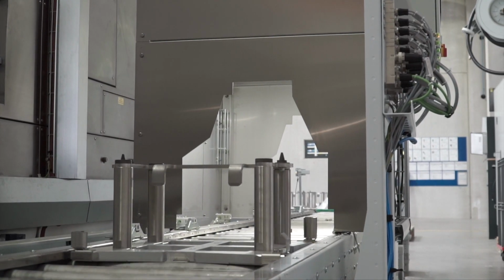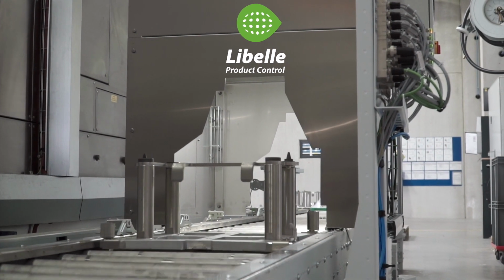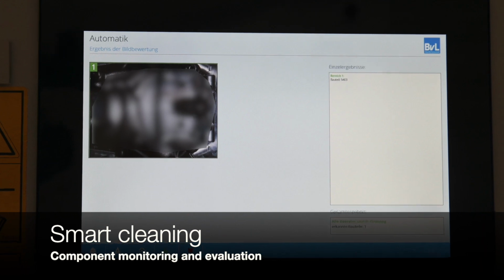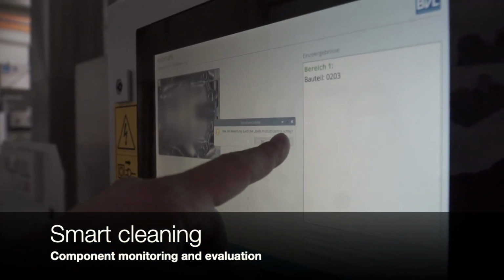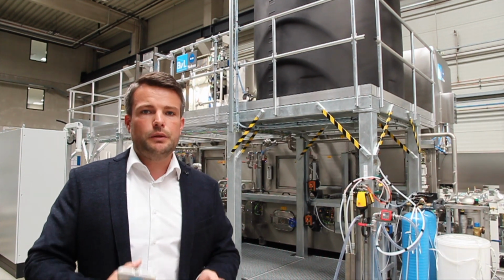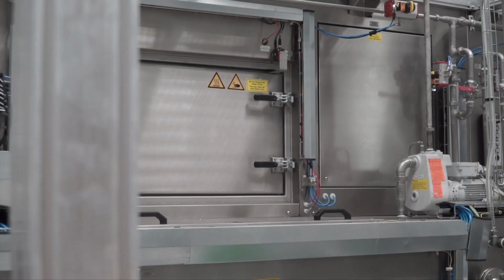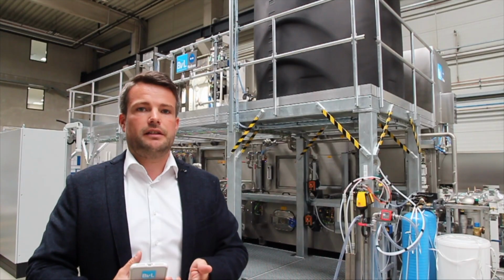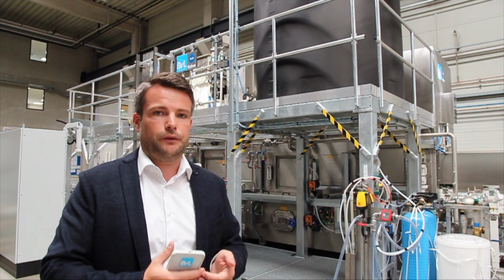Industrial parts cleaning - Presentation BvL cleaning conveyor system Yukon for vehicle technology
Presentation of BvL cleaning conveyor system Yukon for vehicle technology

 In this video the cleaning of axle insert housings of a commercial vehicle manufacturer with the BvL conveyor system Yukon under particularly high cleanliness requirements is presented. The cleaning process takes place in three steps: Washing, rinsing, drying. The tailor-made nozzle system of the cleaning system with special lance technology is specifically aligned to the housing and thus guarantees thorough cleaning from all sides down to the smallest blind holes. Another special feature of this system is the Libelle Product Control for automatic component recognition after cleaning. The innovative sensor technology automatically shows the operator which component is involved. This ensures easy and correct continuation of the housings in the subsequent process.